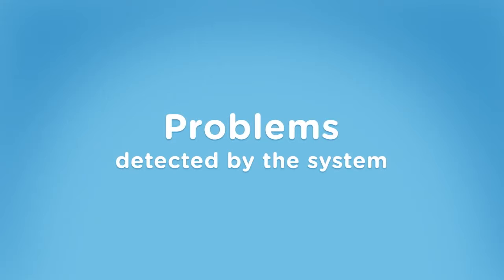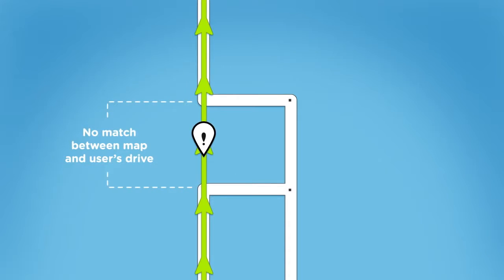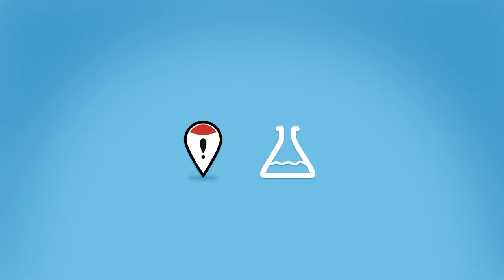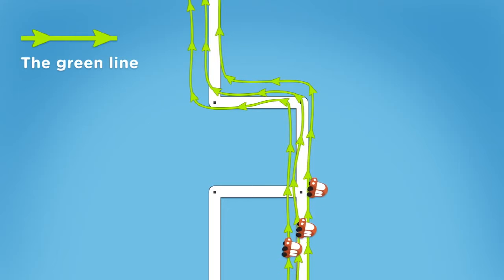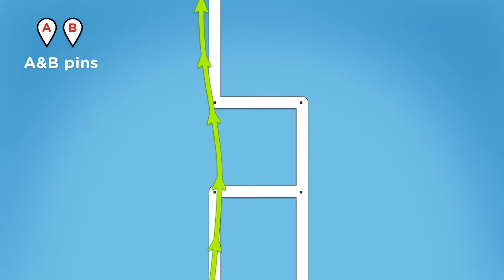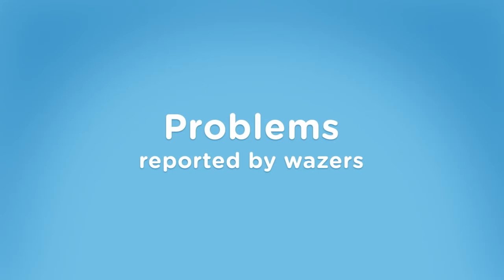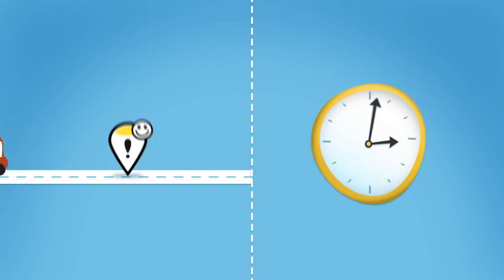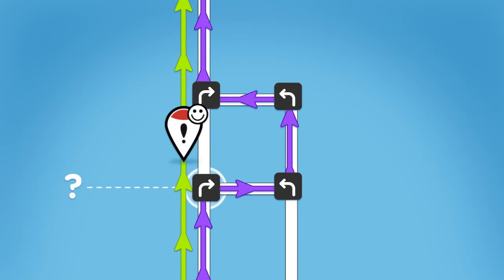Waze Map Editor Guide(1)